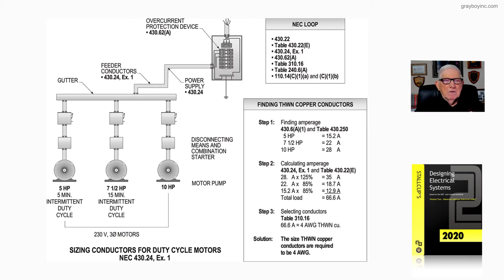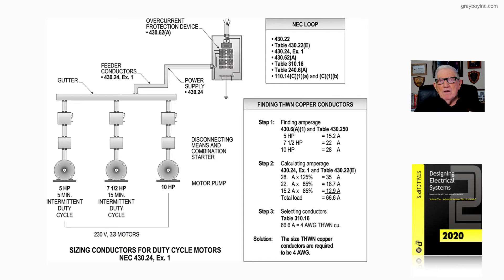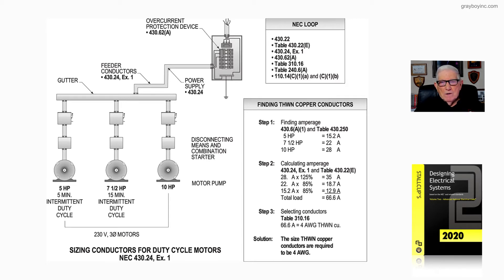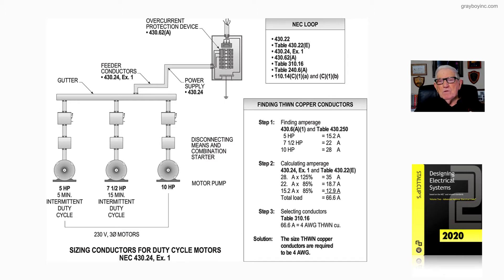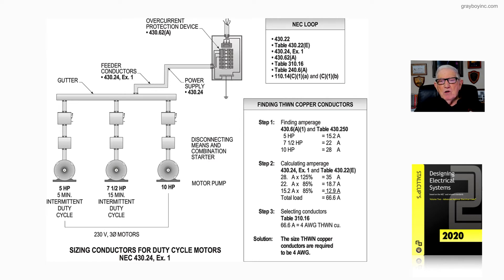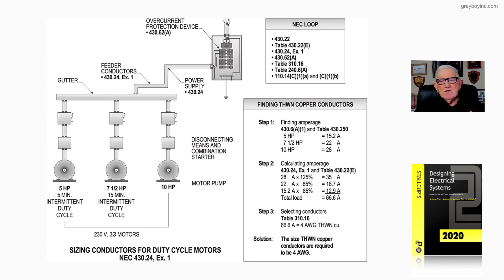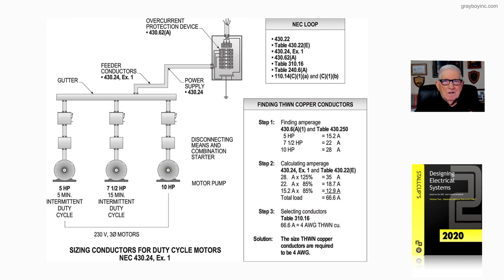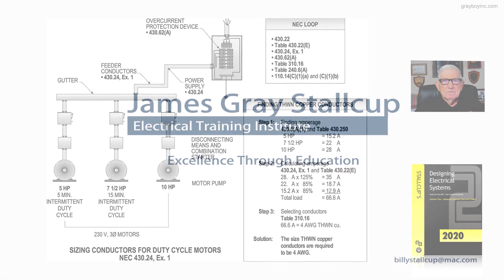18-11 SIZING CONDUCTORS FOR DUTY CYCLE MOTORS - 430.24, Ex. 1